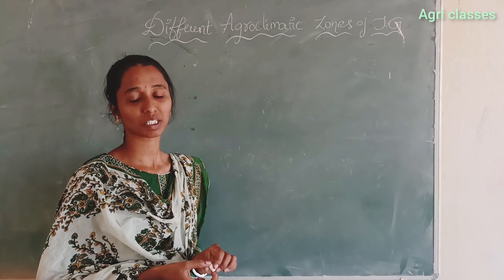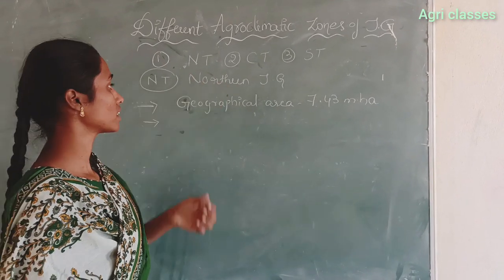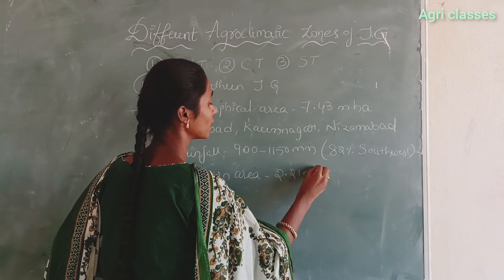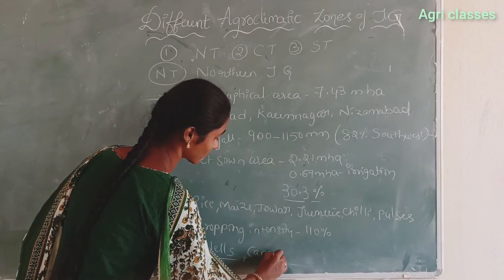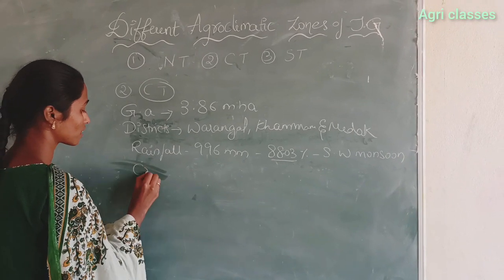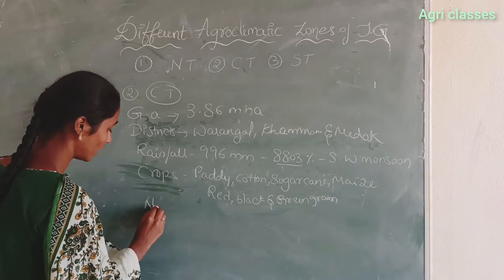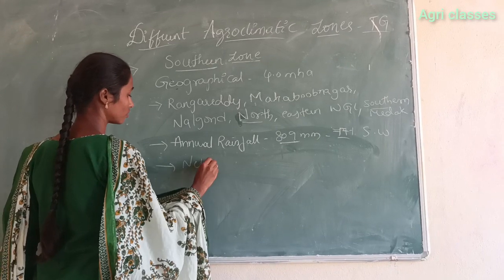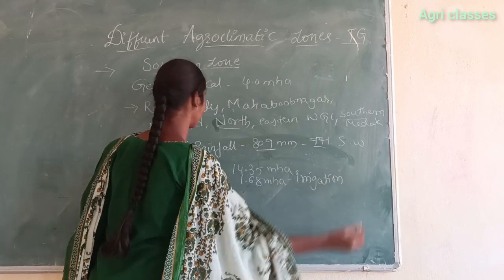TSPSC||AEO||Different agro climatic zones in telangana|| Agronomy-DA-101||AO||AFO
agriclasses different agro climatic zones in telangana# Aeo#Ao#Afo#all agri competitive exams